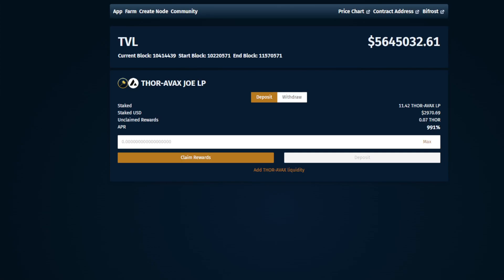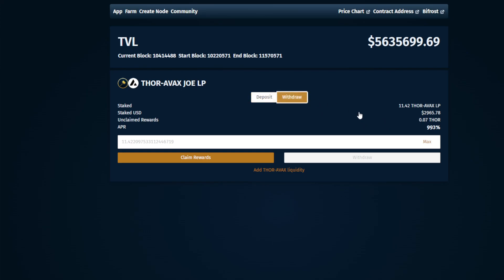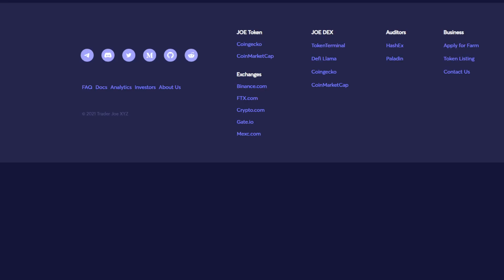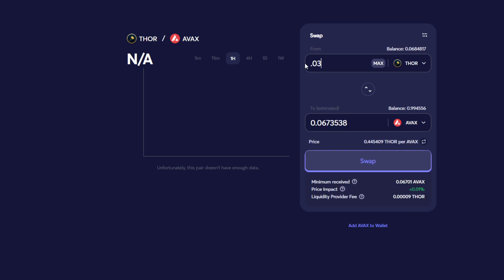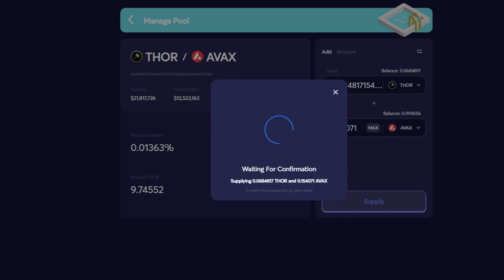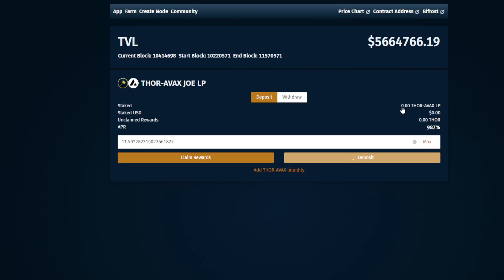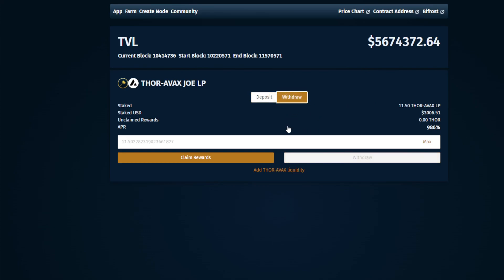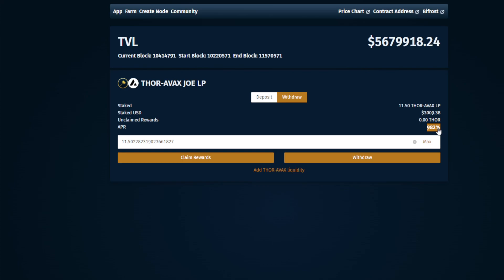How to use the Thor.Financial Liquidity Pool Farm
You will learn:
1. how to withdraw your LP tokens from the Farm. Which includes automatic claim of your rewards via the smart contract.
2. How to convert your LP token to AVAX and THOR
3. How to swap some THOR you got as rewards for AVAX
4. How to put AVAX and THOR into the THOR-AVAX JOE LP Token.
5. How to deposit the THOR-AVAX JOE LP Token to start farming those rewards.

0x8F0acc2AFca8a641f0A2e3d30463ffde84C5bC35
AVAX, THOR always appreciated. Opinions are my own. Fact Check Everything and please let me know if I have made any errors.